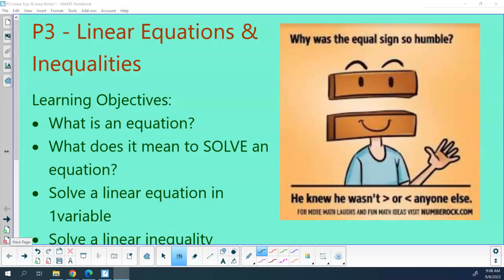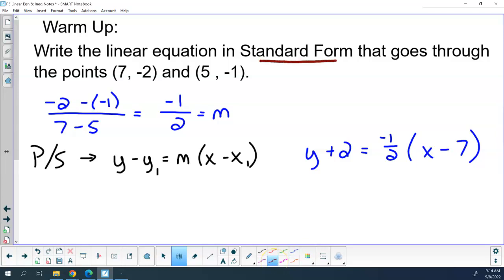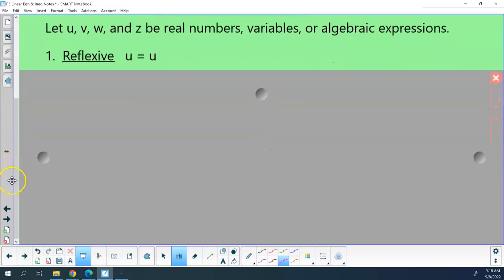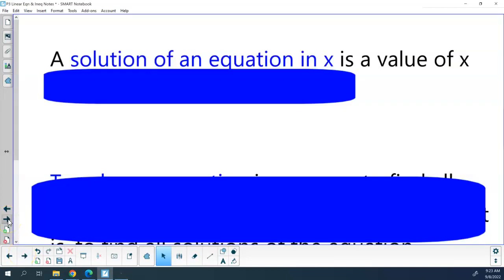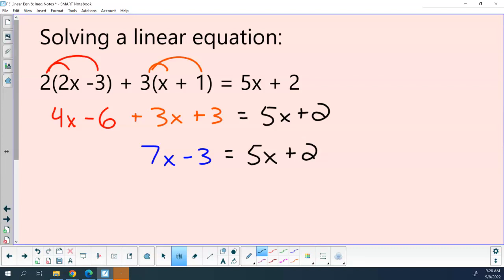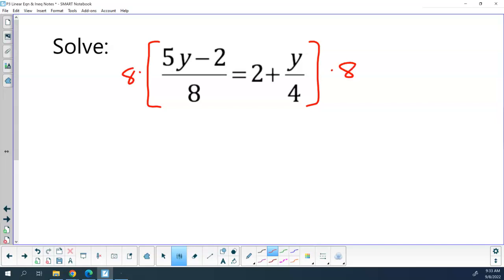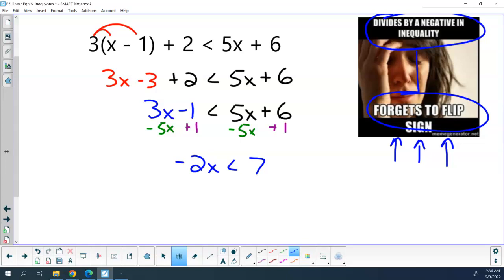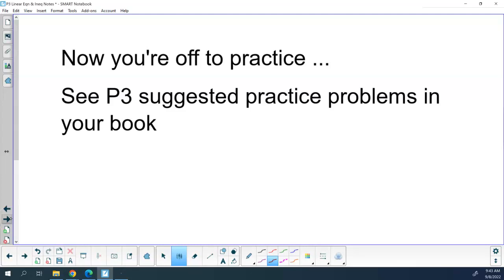Sept. 8 - P3 Notes